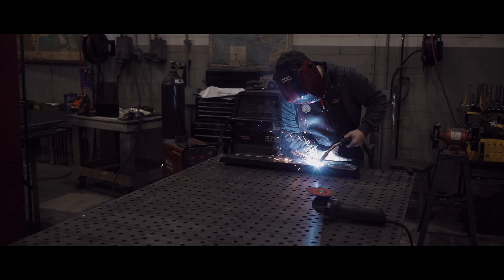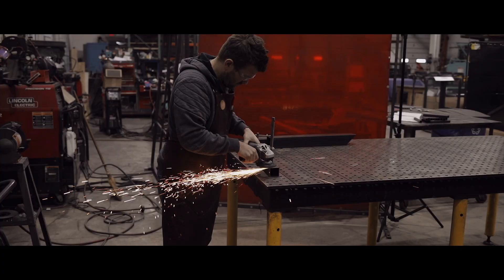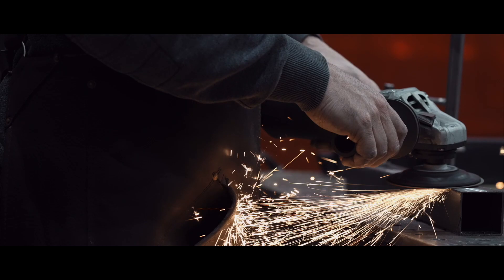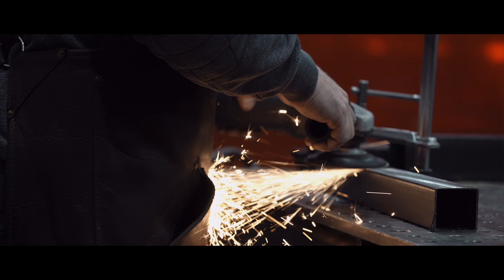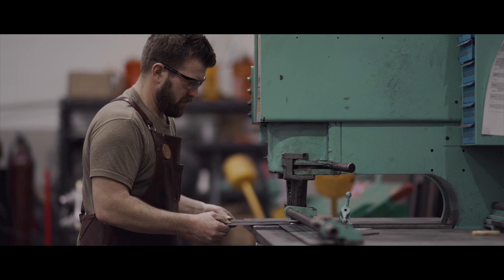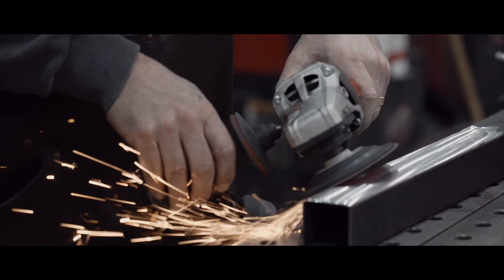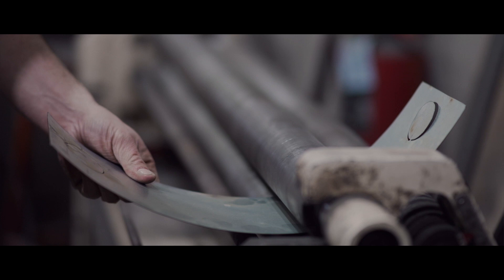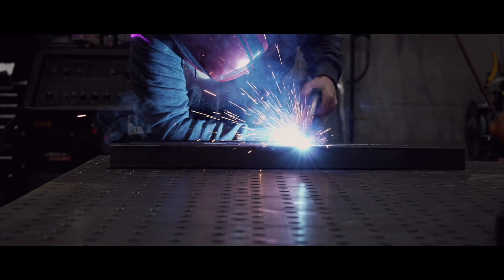Metal Fabrication Custom Leather Apron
In this video, we introduce Alex, the Owner of Hans Noble Design. He wears a Custom Leather Apron